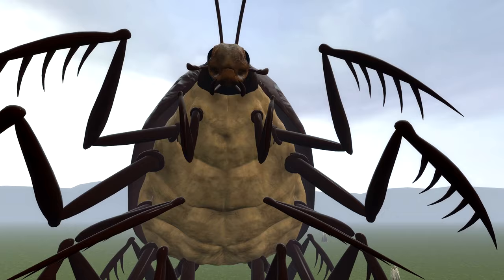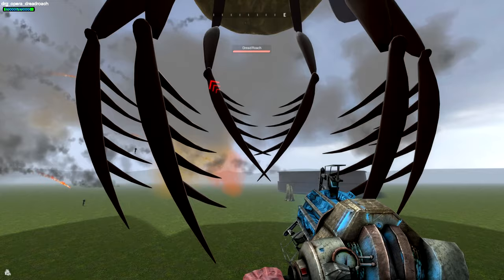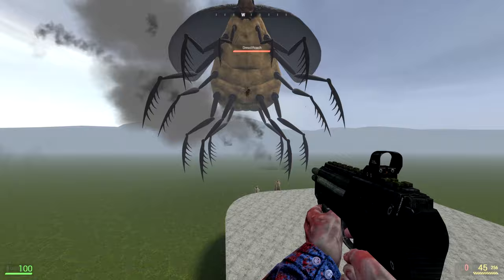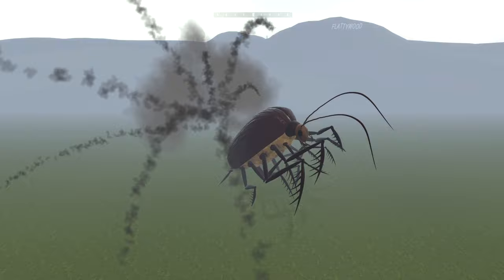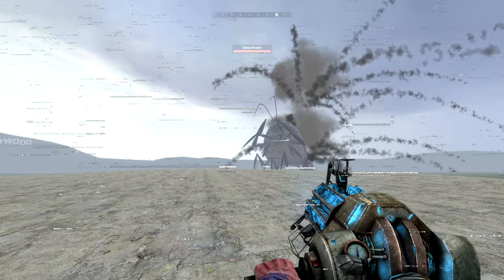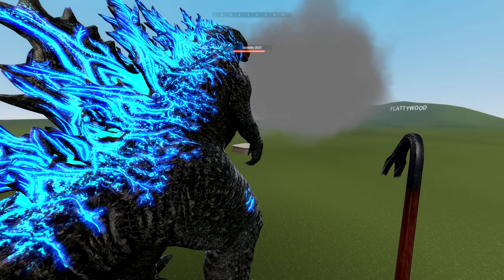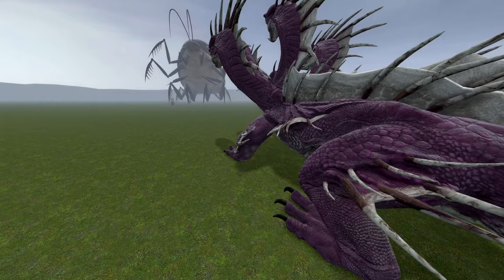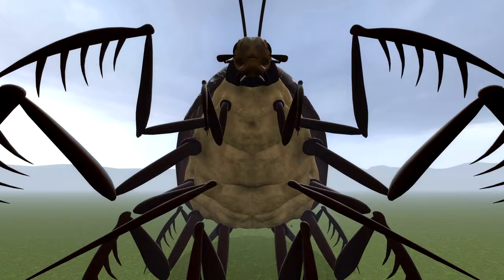I HATE That THIS EXISTS (Dread Roach NPC) | Garry's Mod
Today we take a look at something that is from my nightmares, a giant roach, but not just any roach... a trevor henderson styled roach! Oh god no

Mods by Joelías_N1, OPERAINCEPTION, DerHobbyRoller, The King Of Lizards!, Dyametr, Matsilagi, Horner.tj, Nova,